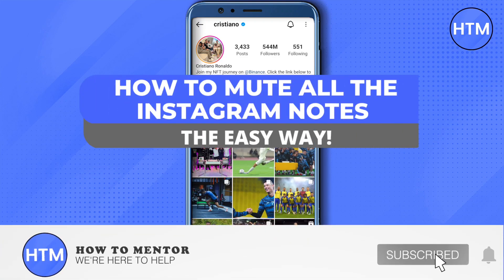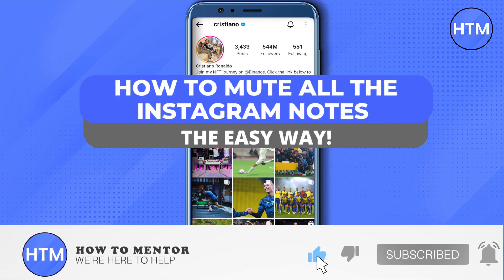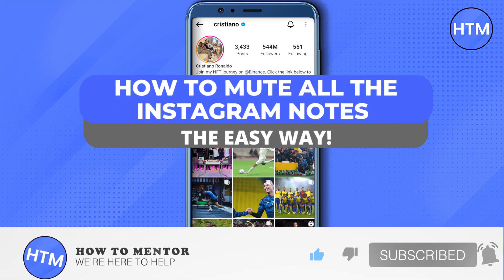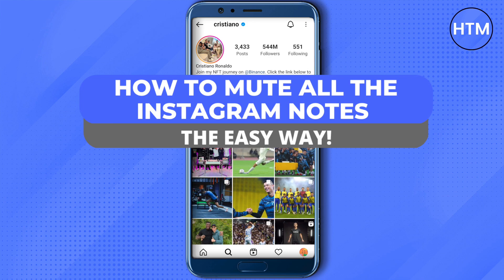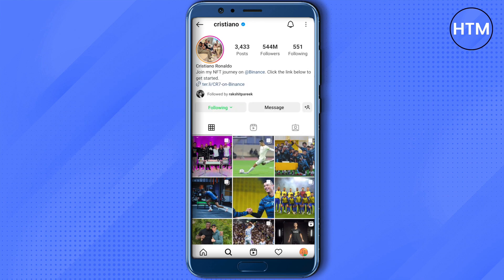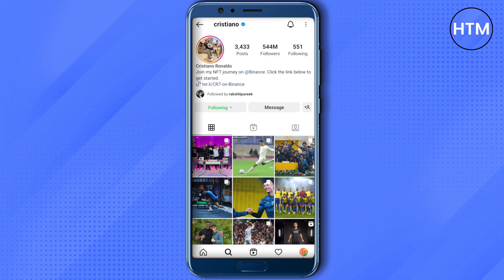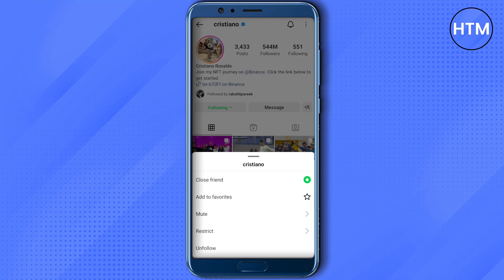How To Mute All Instagram Notes (EASY!)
How To Mute All Instagram Notes. It’s a very easy tutorial, I will explain everything to you step by step.